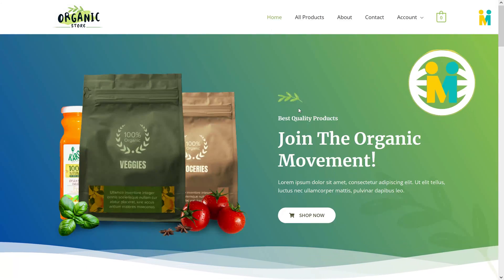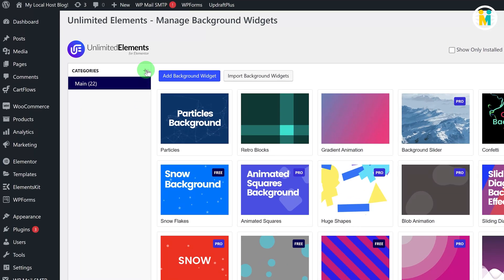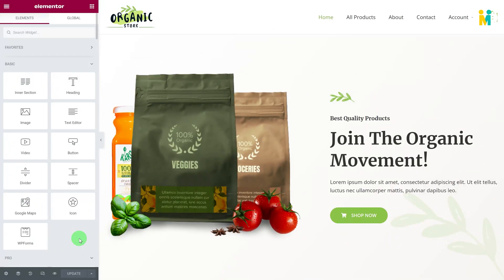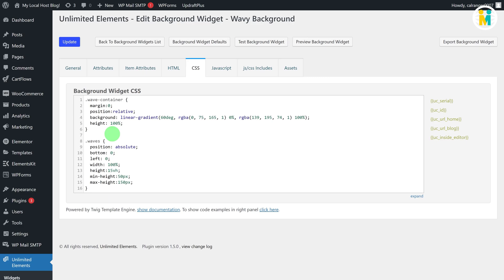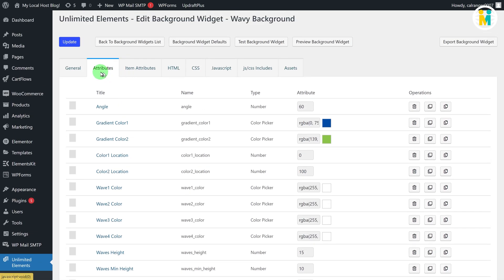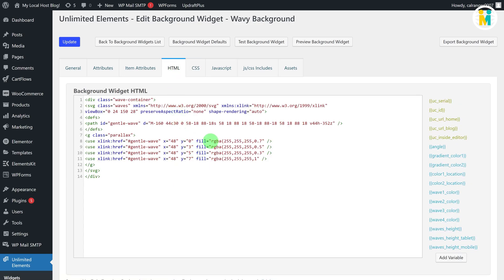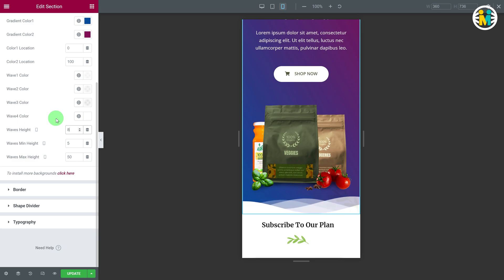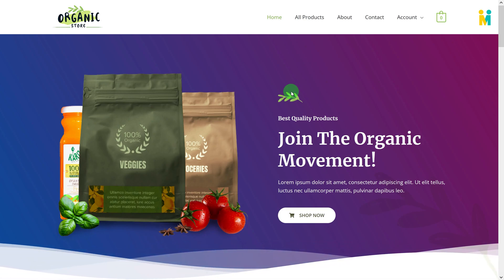🔴 Advanced Elementor Animated Gradient and Waves Background Using Unlimited Elements.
In this video, I will show you, How you can create an advanced and reusable animated Gradient background with waves animation.
The amazing thing is that you don't require to have the Elementor Pro plugin.
Furthermore, we have used a free and most advanced best free Elementor addon. This background widget for Elementor is not only highly customizable but also extremely easy to use.

After watching this video, you will be able to:
🔴 Create an Advanced Gradient background with waves.
🔴 Edit this Elementor animated background.
🔴 Edit and customize the code for Unlimited Elements.

After watching this video, you will be able to create this advanced, and reusable animated background widget for Elementor using a free Elementor addon.
The amazing thing is that works exactly the same as the native Elementor Widgets.
For example, you can easily add this animated background using a dropdown in a single step into your Elementor section.
Furthermore, you can easily change and customize the gradient color and appearance as well as you can also edit the waves properties from the right side Elementor editor.